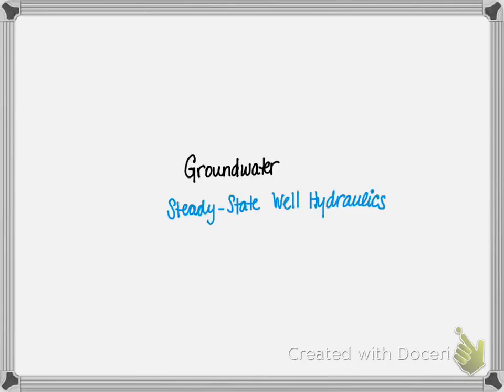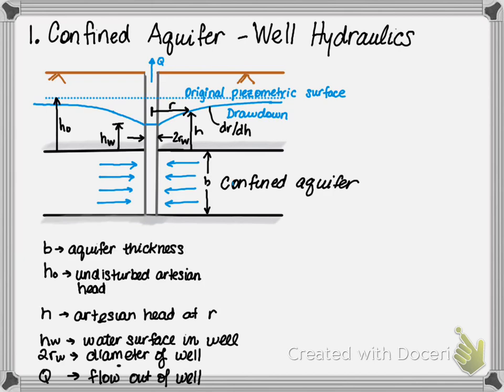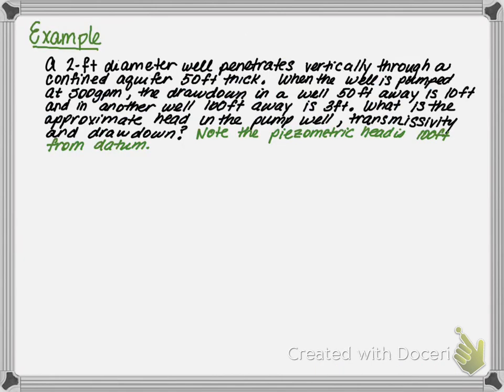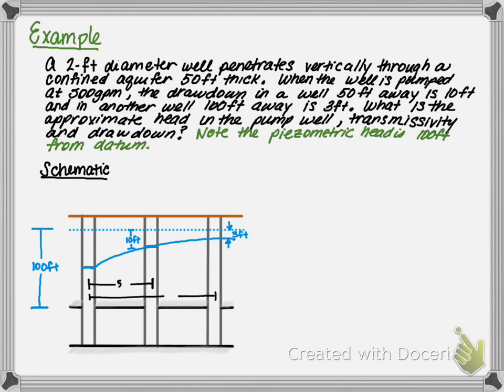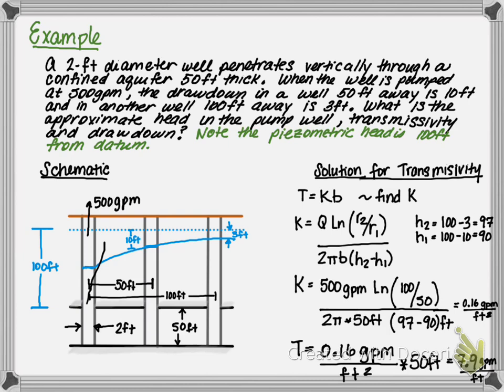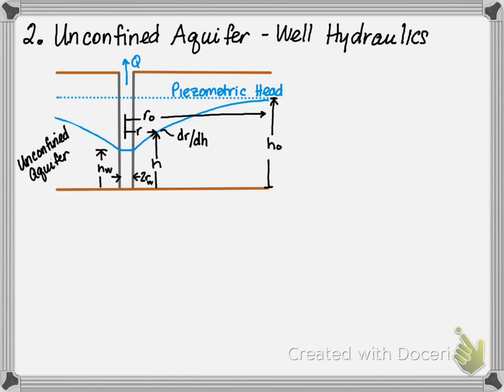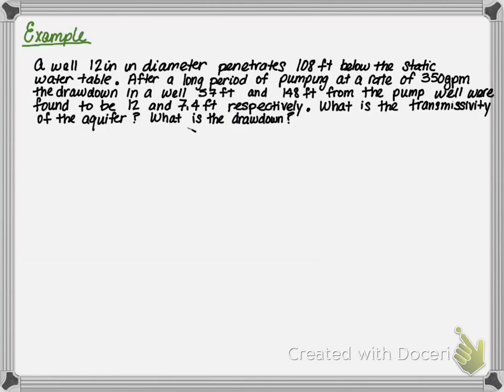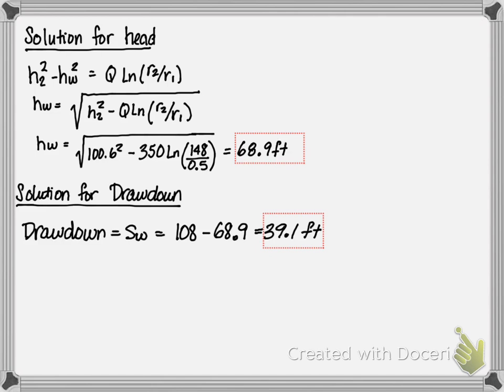Steady State Groundwater - Well Hydraulics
On the last example.  I forgot to show that there is a PI()*K.